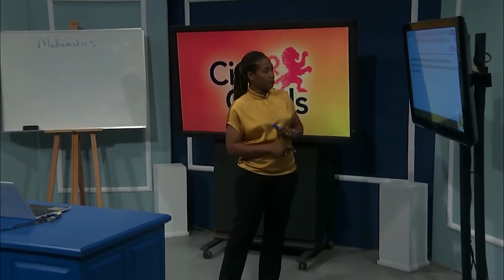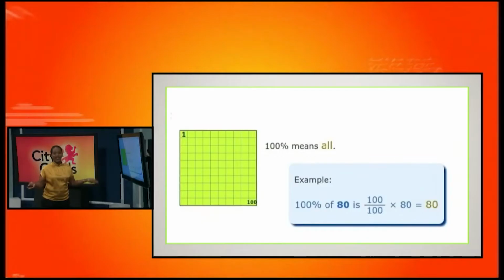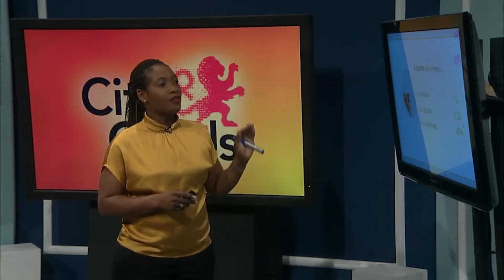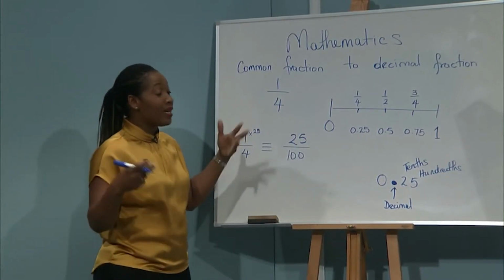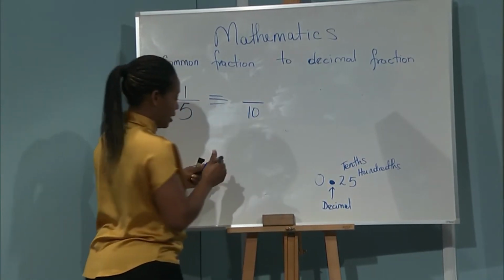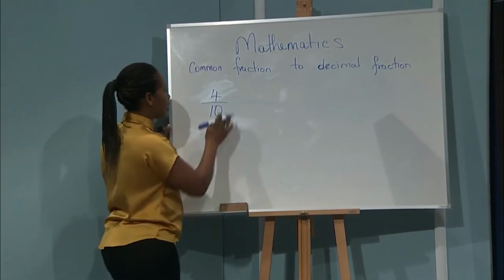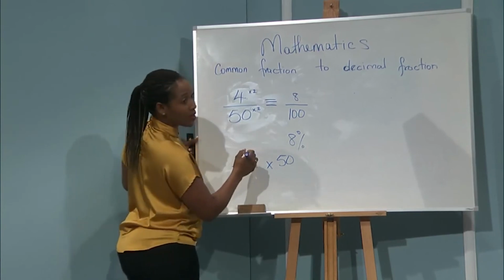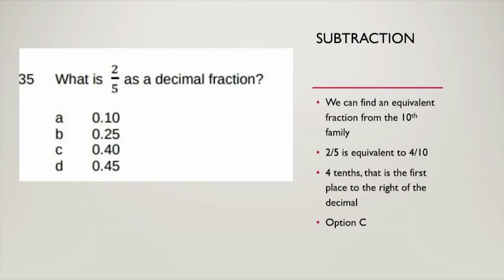City & Guilds Mathematics Conversions Between Common Fractions, Decimals & Percentages